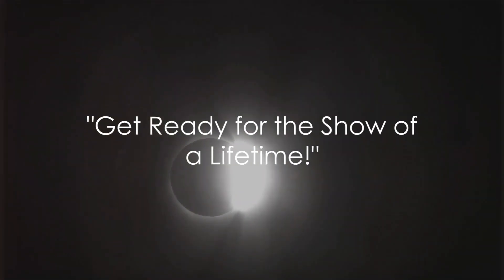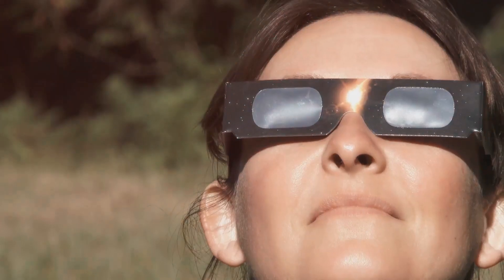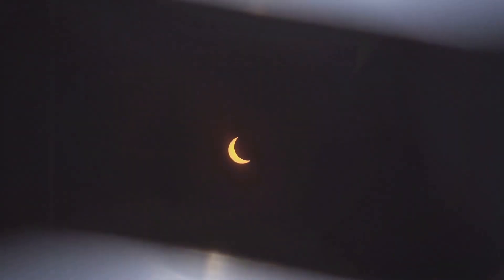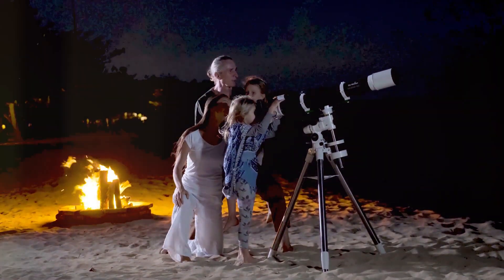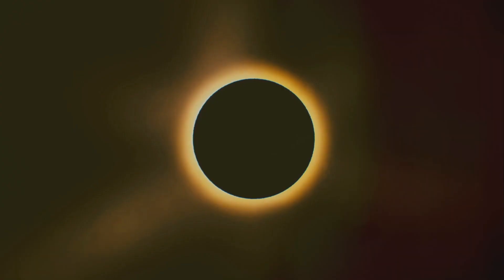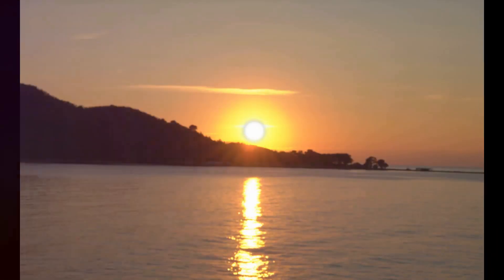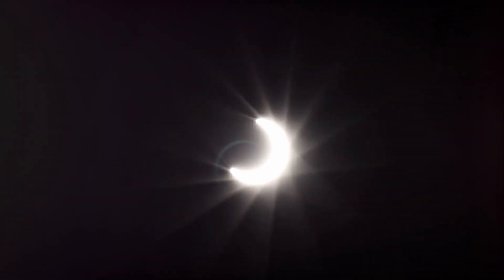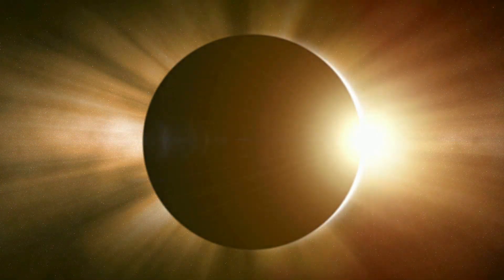Total Solar Eclipse 2024: A Spectacular Celestial Event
Get ready for the celestial event of a lifetime! In this video, we're diving deep into the upcoming Total Solar Eclipse in 2024. From essential safety tips to what you can expect during this breathtaking phenomenon, we've got you covered. Find out the best locations and timing to witness this awe-inspiring event.

Mark your calendars and join us as we unravel the mysteries of the solar eclipse. Let's make sure everyone is prepared to witness this once-in-a-lifetime spectacle safely.